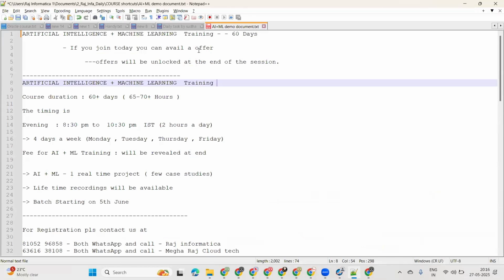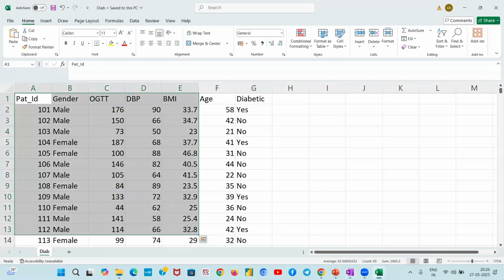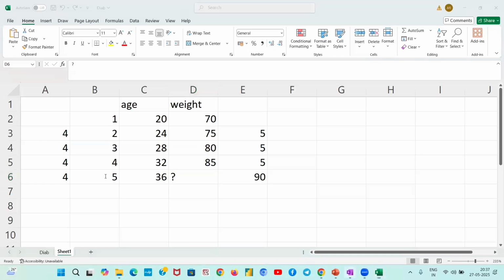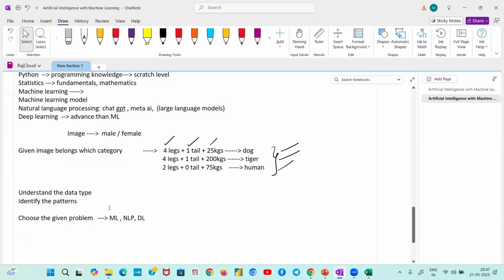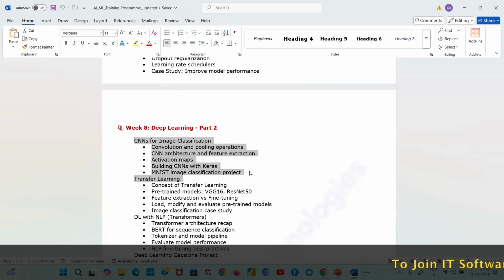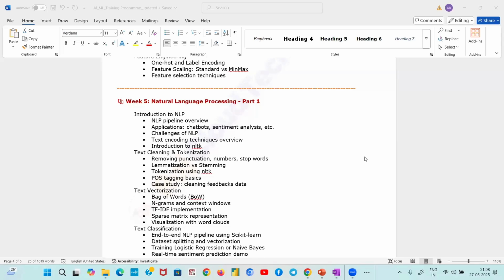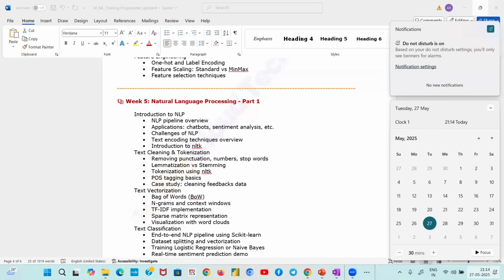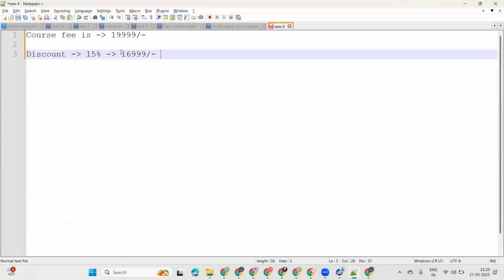Artificial intelligence+Machine learning Online Job-Based Training By Adhvaith 16+ Exp -RajCloudTech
Trainer Name:  Mr.Adhvaith Reddy
Al & Data Science trainer with 15+ years in EdTech, specializing in hands-on, outcome-based programs. He simplifies complex Al/ML concepts for diverse learners and designs industry-ready curriculum using tools like Python, SQL, and Tableau, empowering career transitions and real-world learning in technical education. Approved trainer by Raj Cloud Technologies

Technologies Taught :
◆ Python Programming
◆ Machine Learning Algorithms
◆ Deep Learning
◆ Natural Language Processing (NLP)
◆ Computer Vision
◆ Real-World Project Tools
◆ AutoML & Generative Al (Optional)

Course Unique Features :
◆ Learn the basics of Al with Machine Learning
◆ Industry-Aligned Curriculum
◆ Hands-on Learning Approach
◆ Capstone Project with Mentorship
◆ Certification of Completion
◆ Career Support & Placement Assistance
◆ Access to Live & Recorded Sessions
◆ All Tools & Platforms Covered
◆ Community Support & Peer Learning

Upon completing this training :
What you'll learn Upon completing this training
You'll be certified with industry recognized certificate
Building a strong foundation knowledge in AI & ML
Get hands-on project portfolio
Practical skills in tools & Python libraries
You'll be getting capstone project experience
Confidence to Build & Deploy Al/ML Models
Resume & Interview Preparation Support